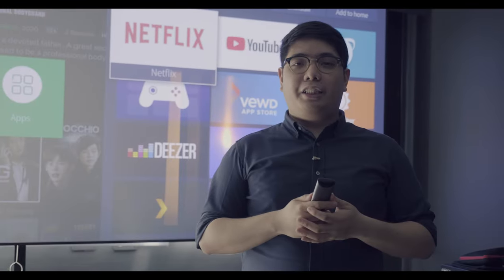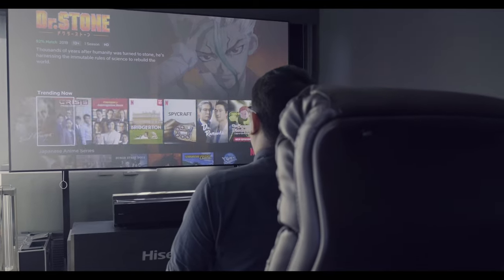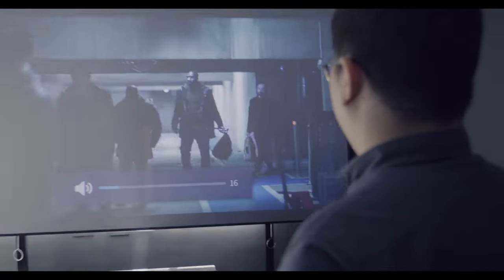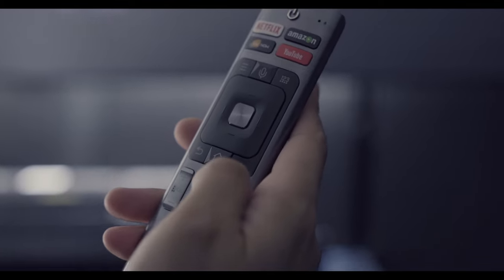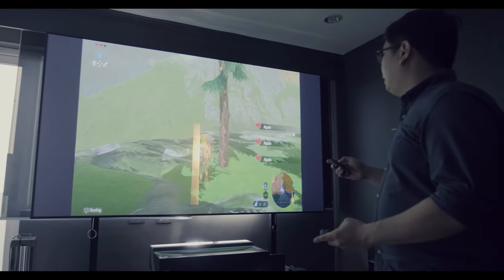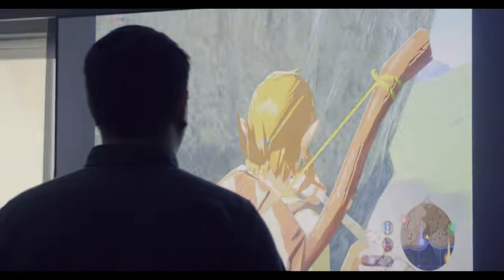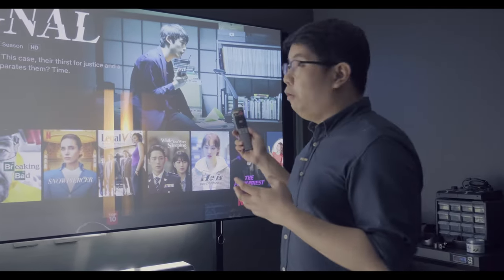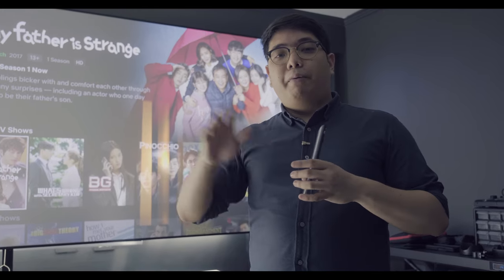We watched NETFLIX and Played games on a Hisense 100-inch 4K Smart Laser TV!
In this video, we share our experience with the massive 100-inch 4K UHD Smart Laser TV from Hisense.

The Hisense 100L10E 100-inch 4K Smart Laser TV uses an ultra-short through laser projector that can project up to a 100-inch image even if the projector is placed near the screen.

It comes with a 100-inch screen, projector and a sub-woofer for only PHP 745,000 at authorized Hisense authorized distributors nationwide.